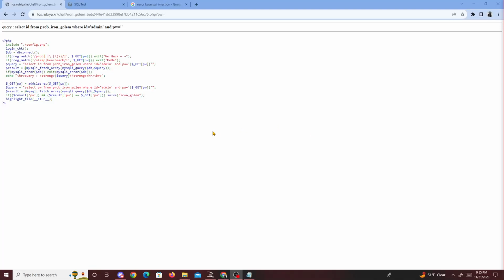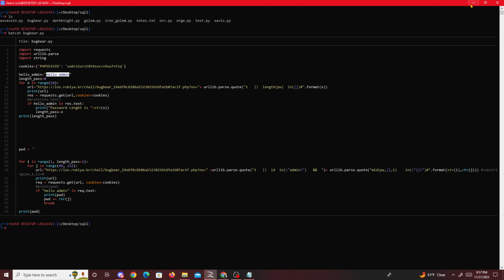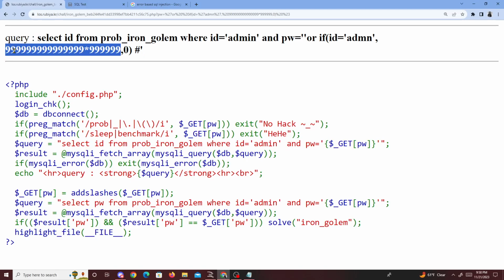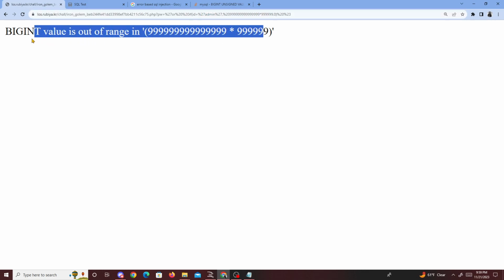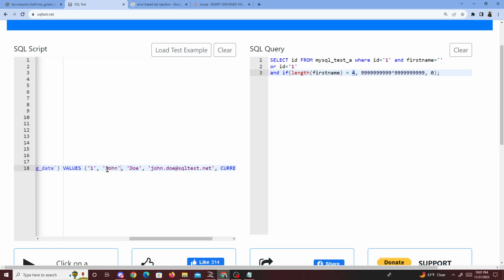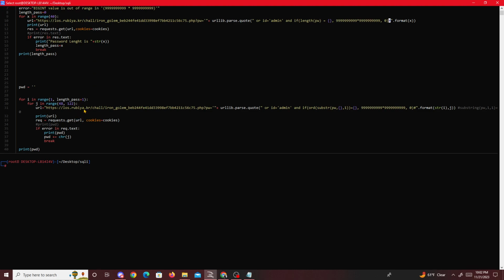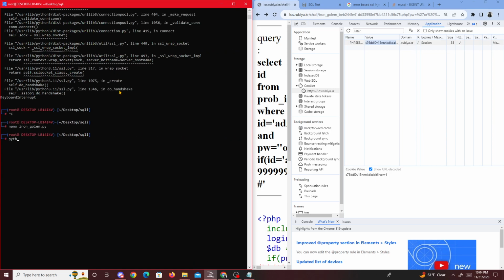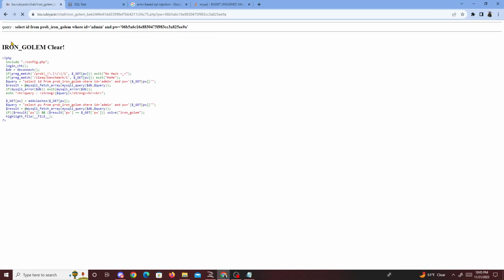Lord of SQLInjection - Iron Golem